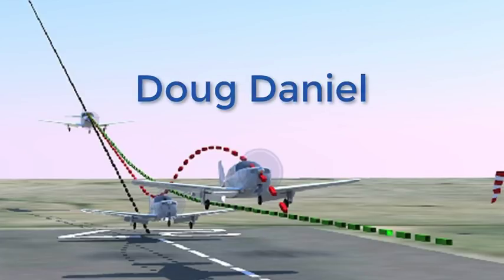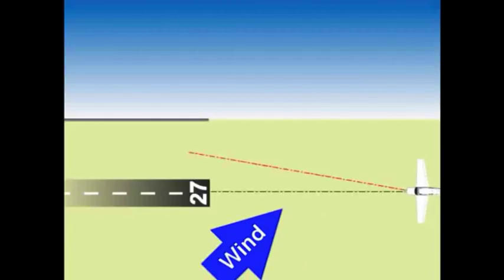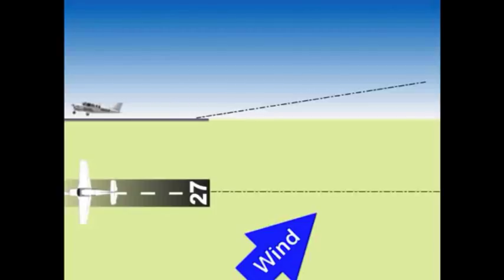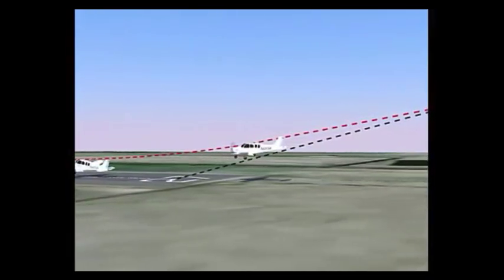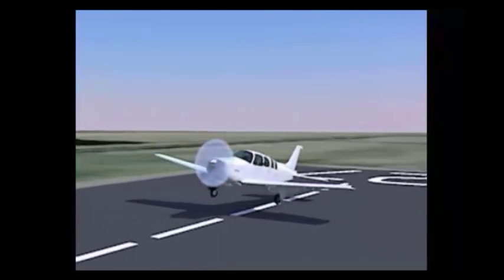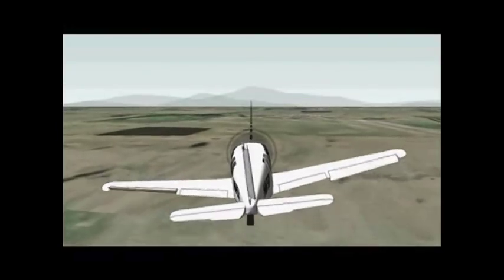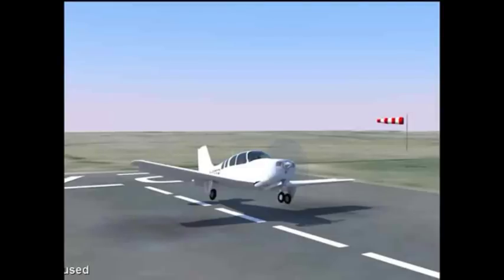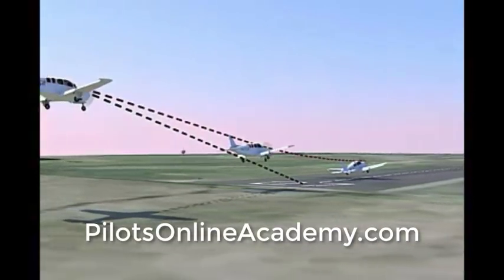How to Land any Plane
Pilots Online Academy provides free and paid Pilot Training. This video shows you how to land an airplane safely and with authority in any condition that the airplane can land in. Fighter pilots, airline pilots and Piper Cub pilots all swear by this technique. It is also the simplest and safest way to land. You will learn how to know if the crosswind is too strong to safely land (meaning that you should abort the landing and go around.) You will learn why you should cross control every landing. Airline captains and fighter pilots tell me that this is the best, safest and easiest way to land. One airline pilot told me that he had landed in a 40 knot crosswind at Chicago Midway using these techniques. I have used in in singles and twins, in C150, C152, C172, C177, C182, C120, C206, C310, C320, Mooney M20, Mooney M21, Piper J-3, PA-18, PA-28, PA-32, Piper Seneca, PA-34, Beech Bonanza, and American Traveler.